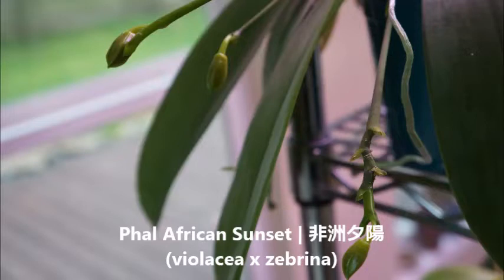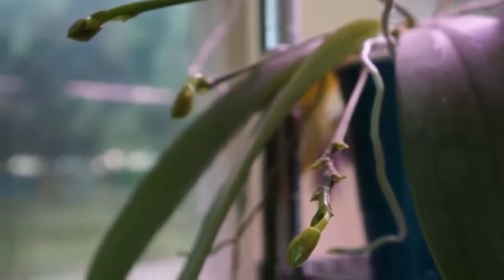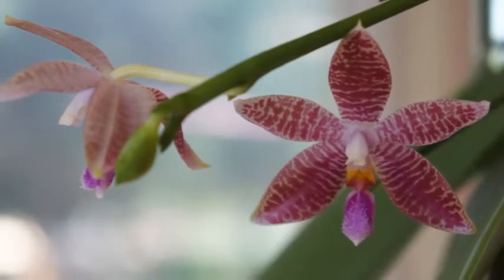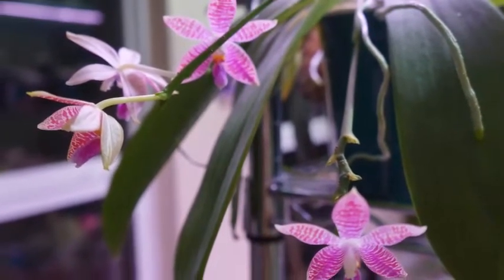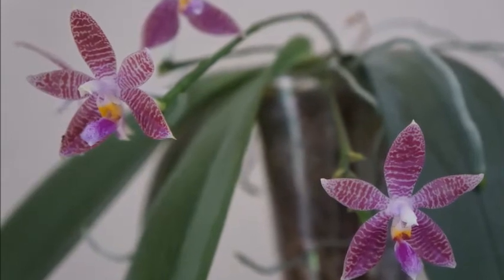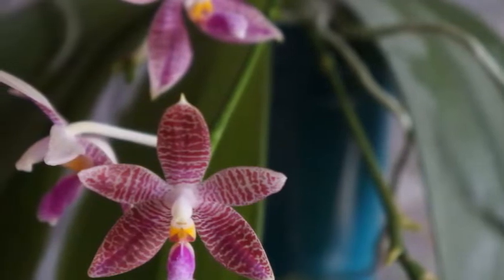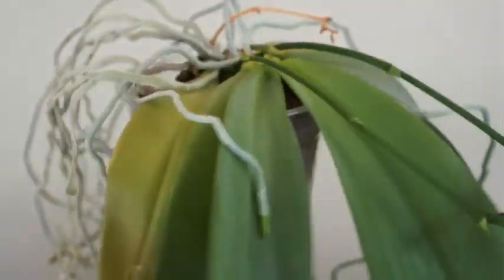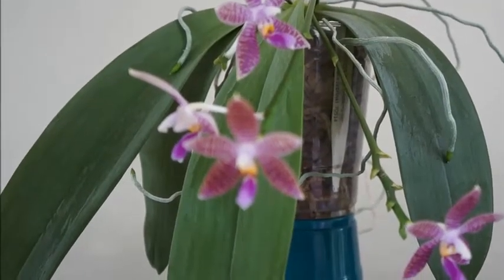Phalaenopsis African Sunset (violacea x zebrina/sumatrana) | Orchid Care Tips